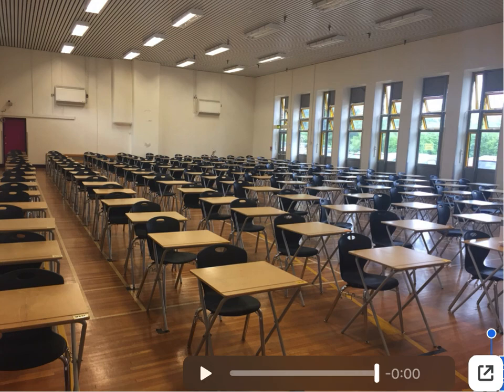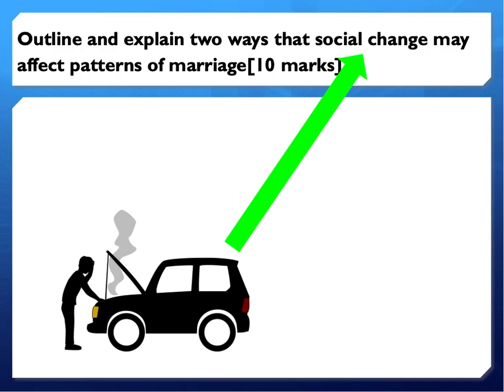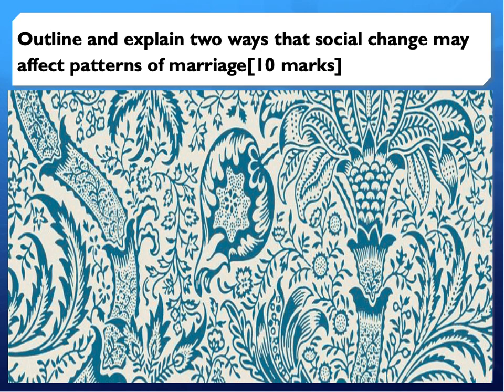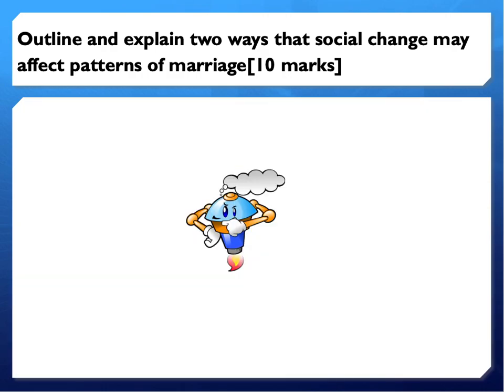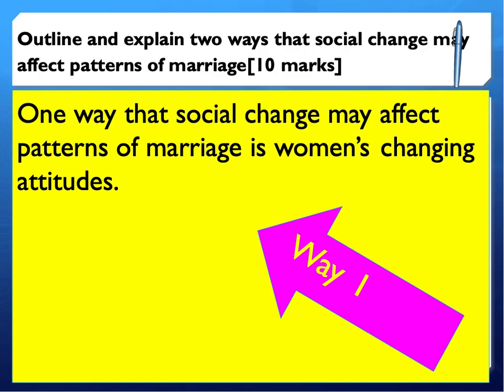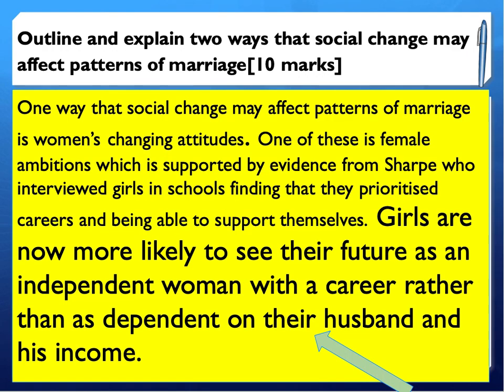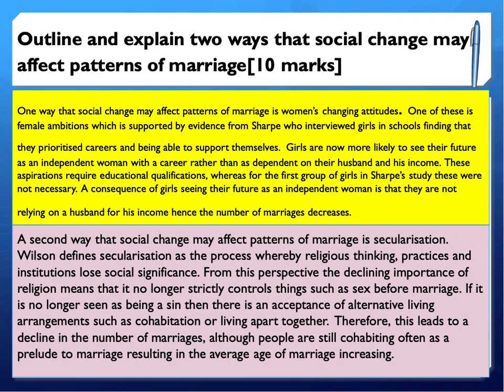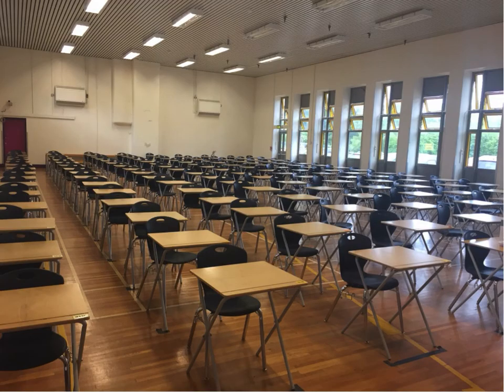Outline and explain two ways that social change may affect patterns of marriage AQA Sociology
Outline and explain two ways that social change may affect patterns of marriage[10 marks] - how to answer 10 mark outline and explain questions and then a work through of an answer to the question from the 2023 AQA A-Level Paper 2 Section A Families and Households